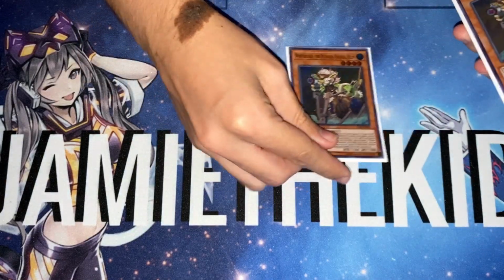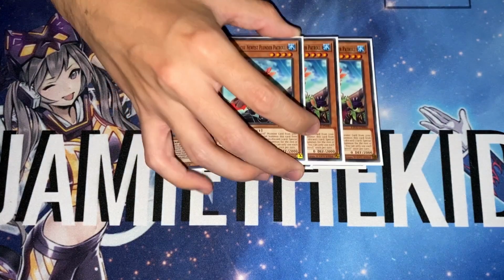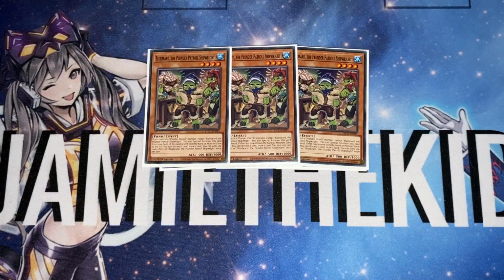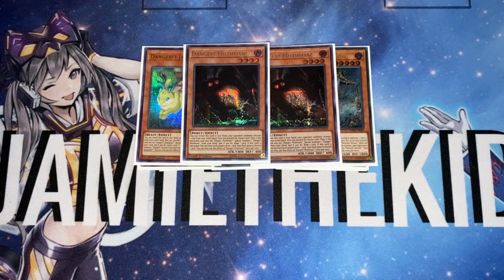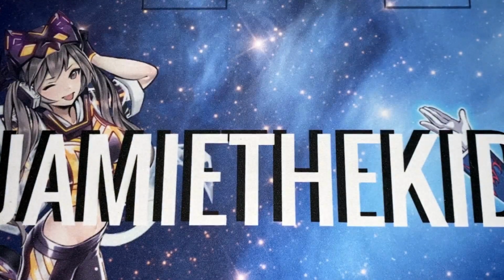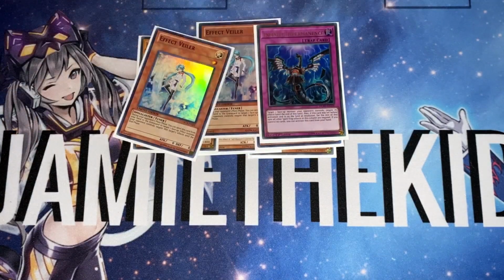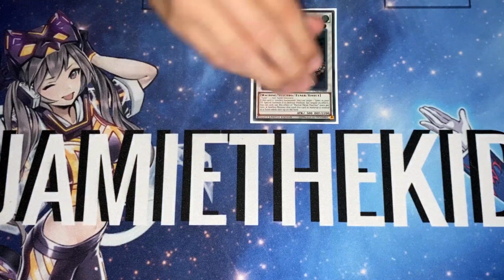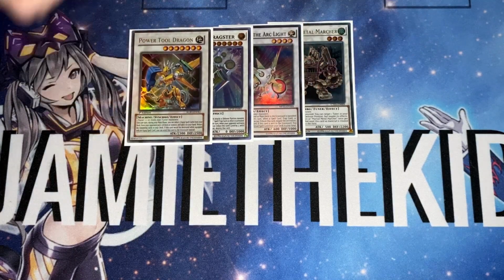Yu-Gi-Oh! PLUNDER PATROLL DECK PROFILE | JULY 2020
The first deck profiled on my return was Plunder Patroll - So it was only fitting that it be the first deck I played at locals upon the return! In this first instalment of the Local Report, we talk about how my first, small, socially distanced locals went.

Keep in touch on social media too!